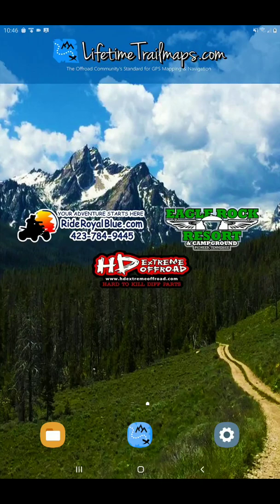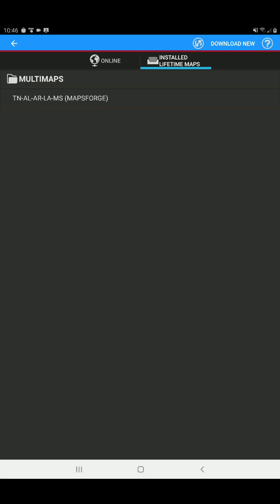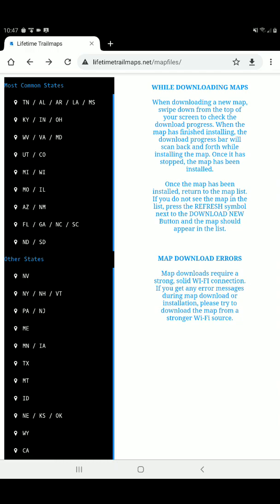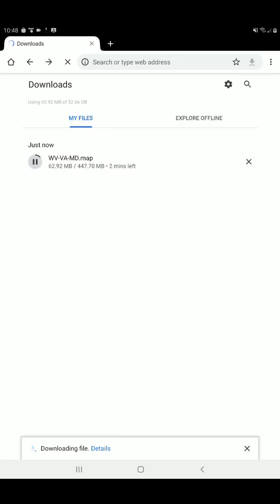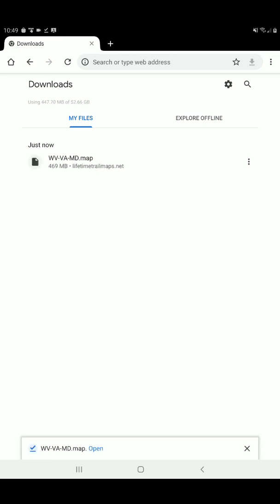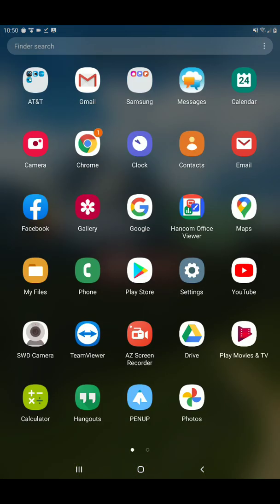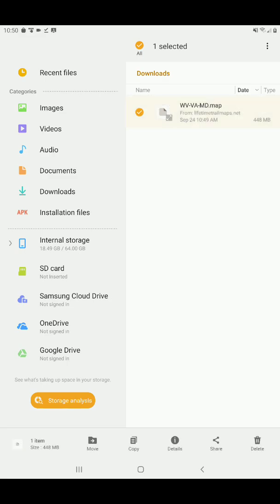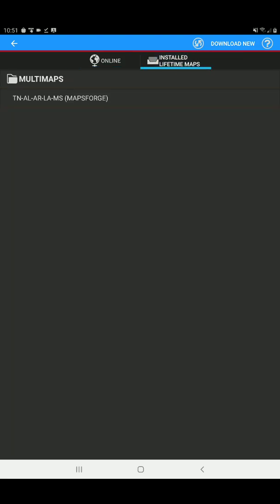Installing Background Maps Manually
How to install background maps for Lifetime Trailmaps if the DOWNLOAD NEW feature is not functioning properly.